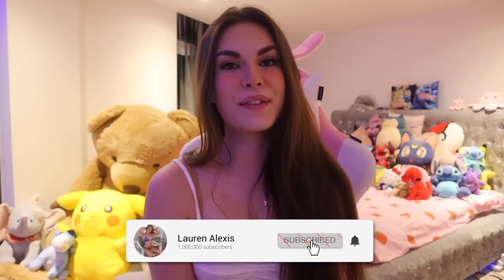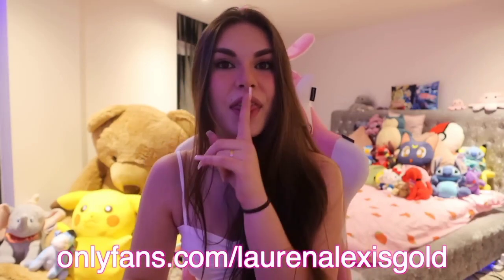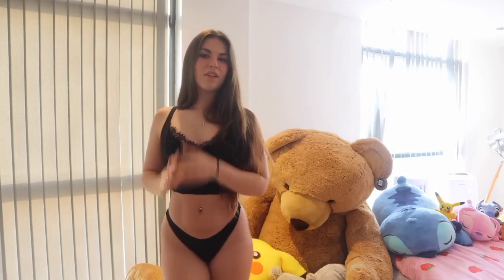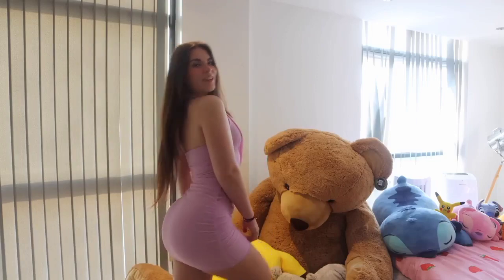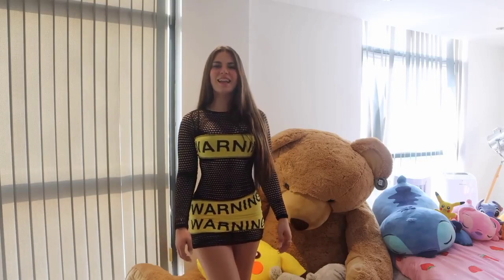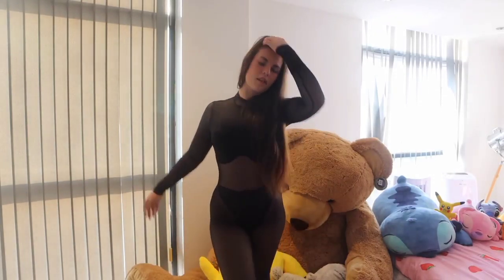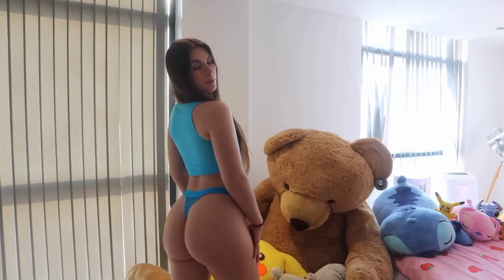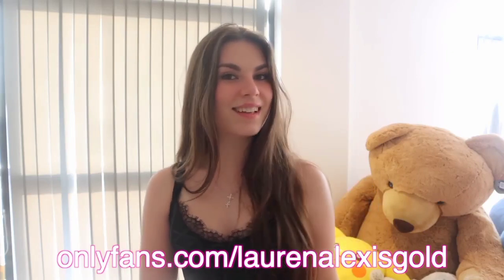🔥NEW TINY Sexy Micro Bikini Try On Haul | hot SHEIN love part 17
Hi Babes! I have some new really tiny micro bikinis to try on together!

I got all of these micro bikinis from Shein! It's always a bit of a squeeze to fit into these little bikinis, and sometimes I spill out, but I just have to try! If you like this one, you should

bikini  try on try on haul  micro bikini, bikini try on haul haul  micro  try haul bikini changing changing  lingere try on  bra  panty  girl underwear costume fit girl fit chick panties body
bikini bikini try on  bikini haul swimwear try on booty body  girl girls who lift fitness health fit chick one piece swim diet weight loss scarlet chase secretcrush micro bikini micro bikini haul micro bikini try on Brazilian bikini naughty bikini cheeky bikini fishnet bikini bubblegum
bikini haul bikini try on  swimsuit swimwear try on booty body girl girls who lift  fitness  health  fit chick  bikini one piece  swim diet
weight loss scarlet chase secretcrush micro bikini micro bikini haul micro bikini try on
Brazilian bikini naughty bikini cheeky bikini fishnet bikini
charlparkesx charlotte parkes girlfriend, funny challenge  girls try on lauren alexis emily black amouranth girl
ho hottet hottest bikini try on haul hot bikini try on haul hottest lingerie try on haul hottest try on haul hot try on haul sexy bikini try on haul new